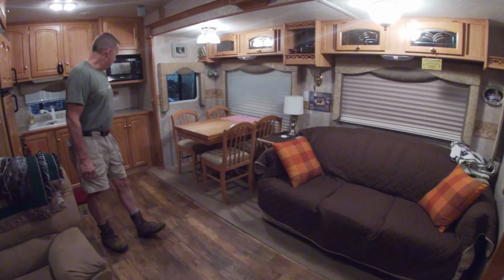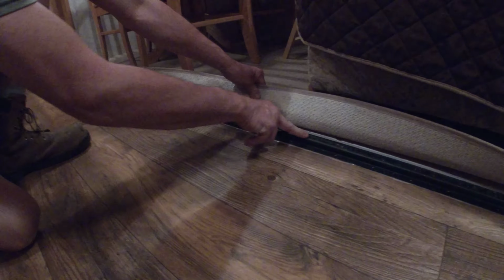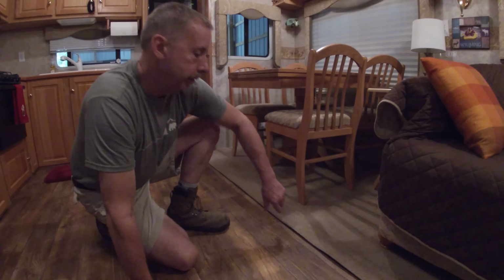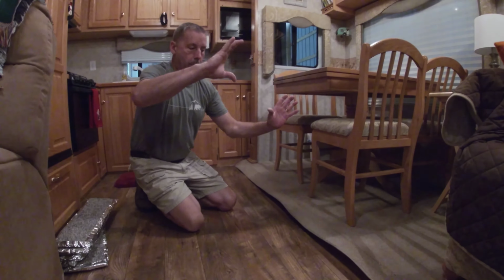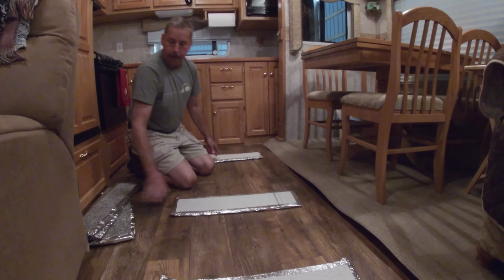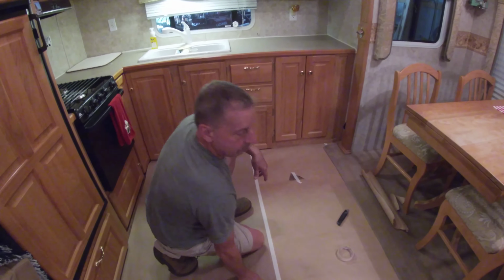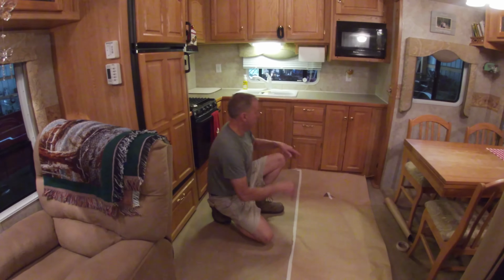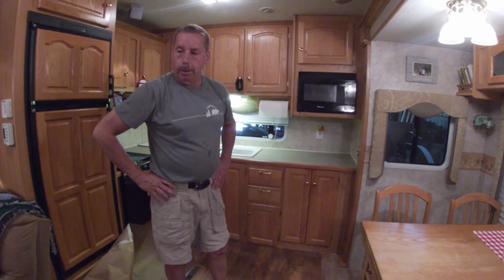Tips for Installing New Flooring in RV with a Slide | S2:E10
In this video I discuss some different tips about installing new flooring in your RV, particularly, those with slides. I see a lot of videos and articles about people installing vinyl/laminate plank flooring in RVs and while they look great, they have some issues that need to be addressed.